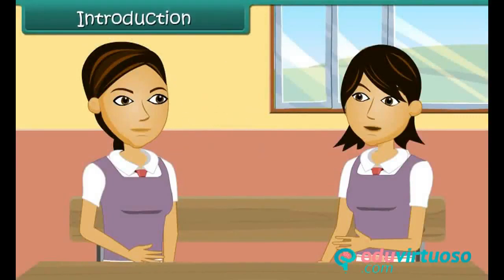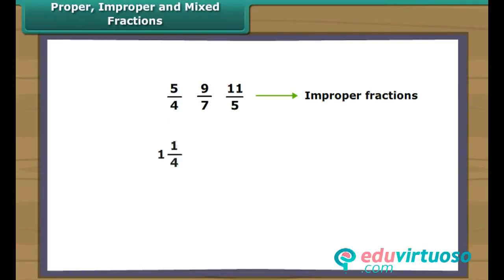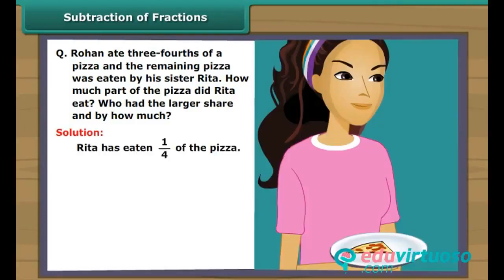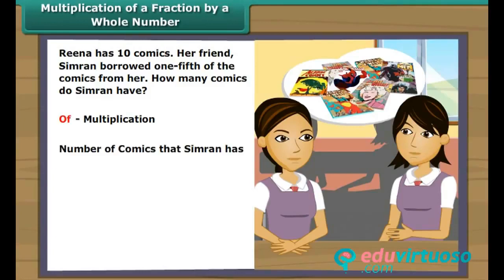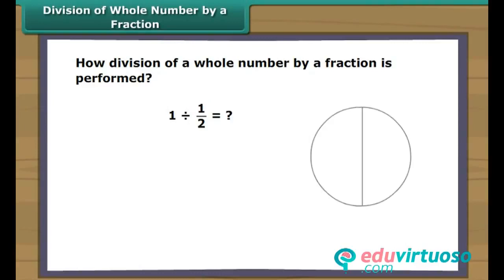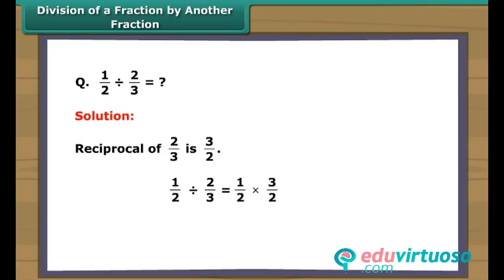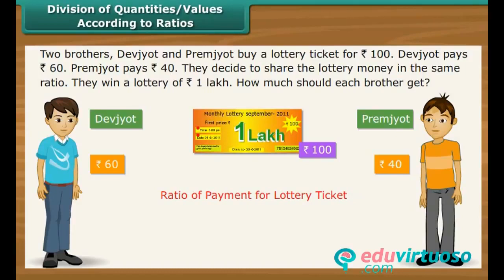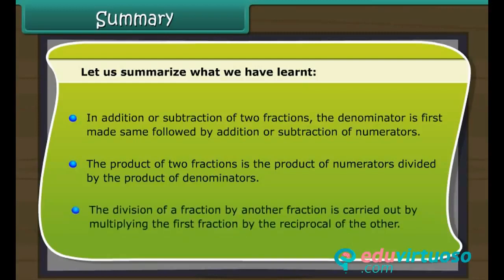class - 7 - maths - fraction -FREE Tutorial